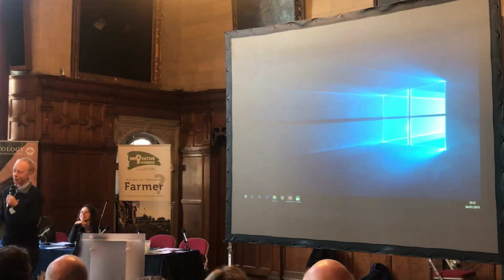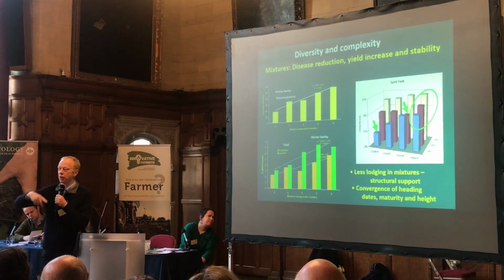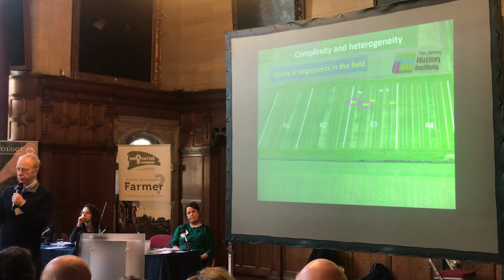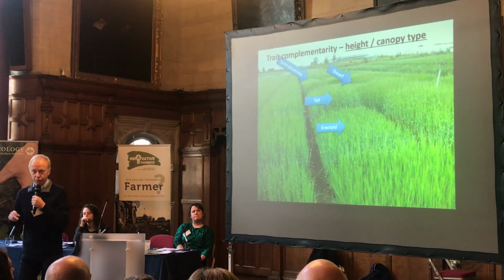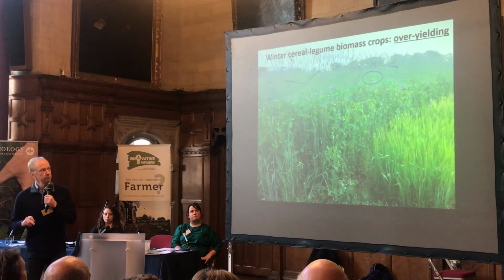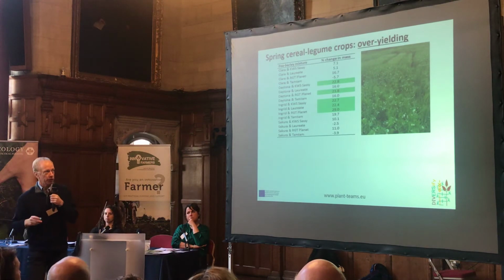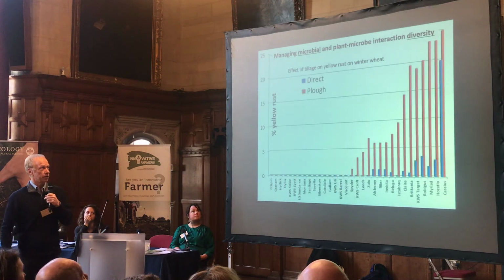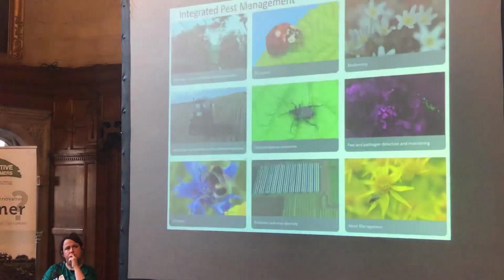Plant Teams for the Future: Intercropping in Research & Practice - Adrian Newton, James Hutton Inst.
Growing crops together presents opportunities for enhancing the resource use efficiency & resilience of cropping systems. This session will explore the potential of 'plant teams' in theory & practice, & share some of the practical findings from the Innovative Farmers/Diversify Field Lab. Hosted by Agricology

Chair: Katie Bliss, Agricology. Speaker: Adrian Newton, James Hutton Institute